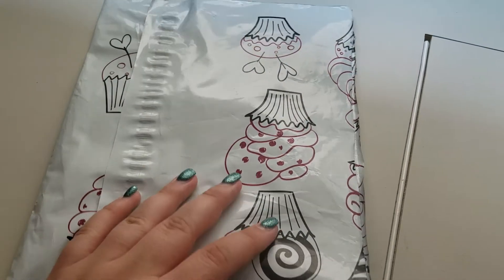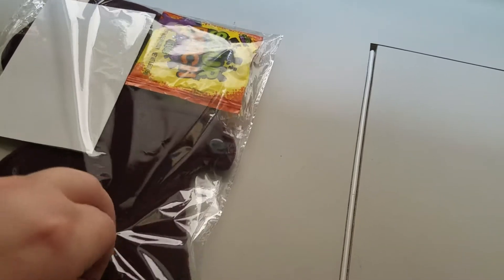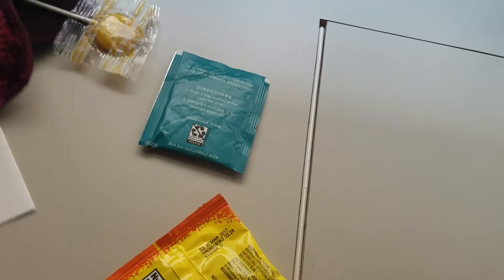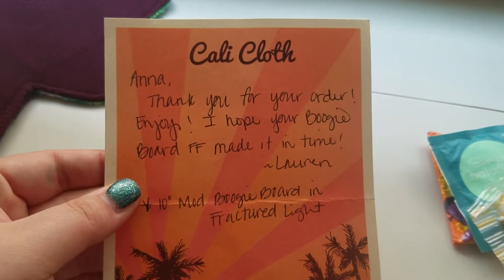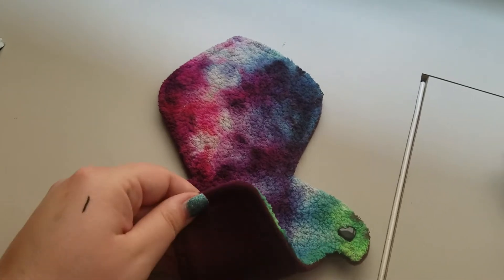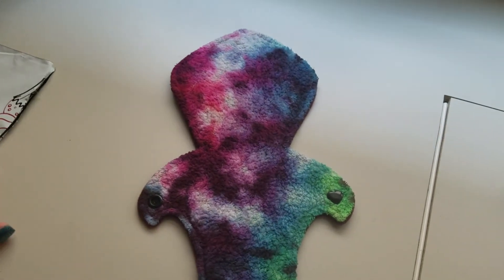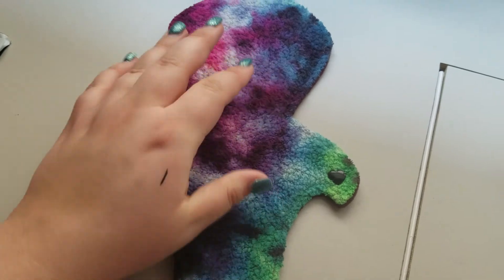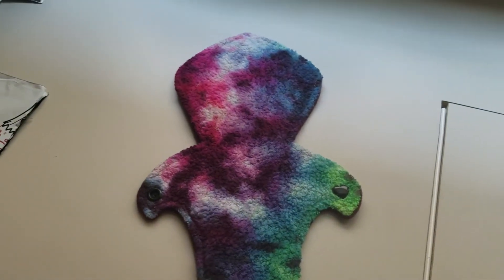Cali Cloth Unboxing